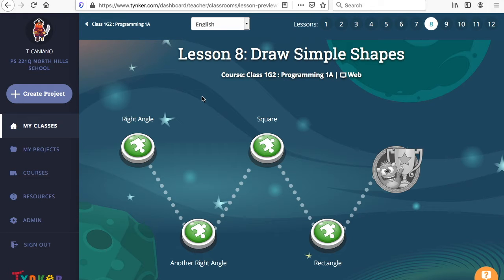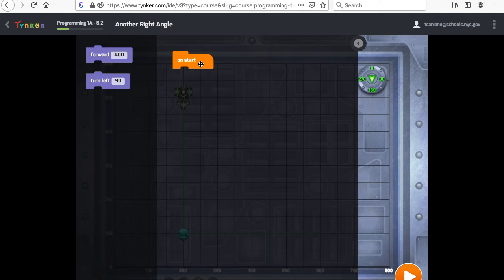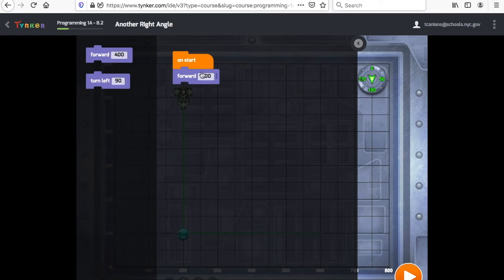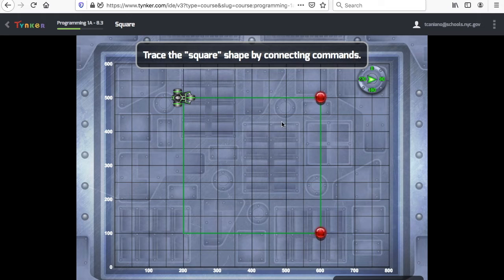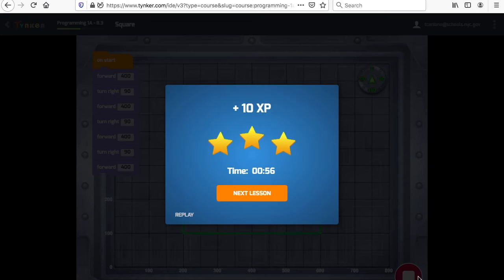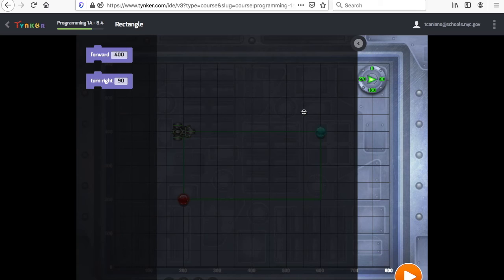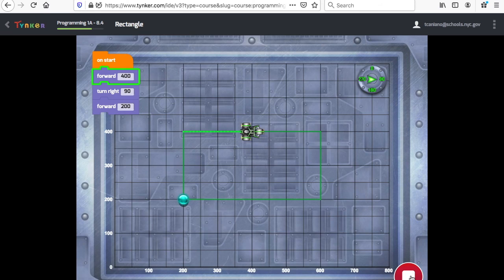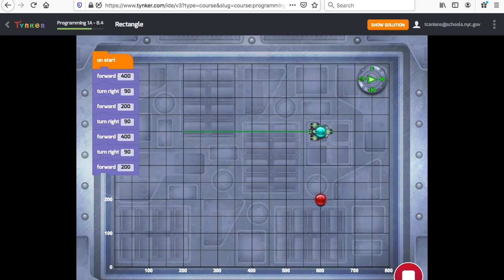Tynker Gr.1 L8